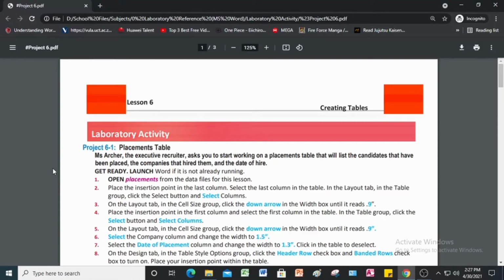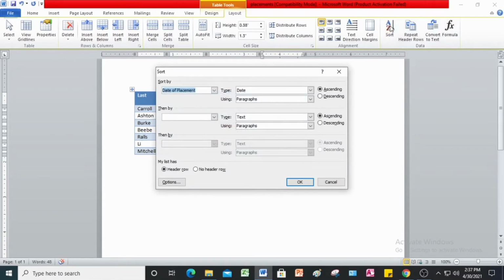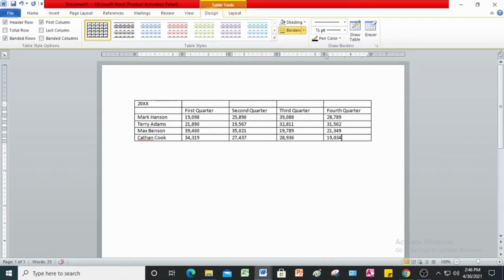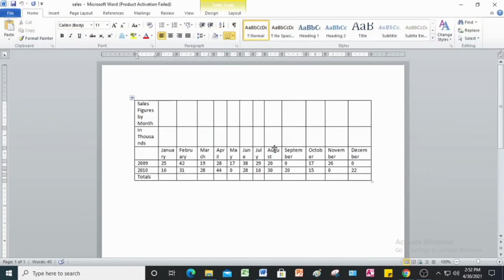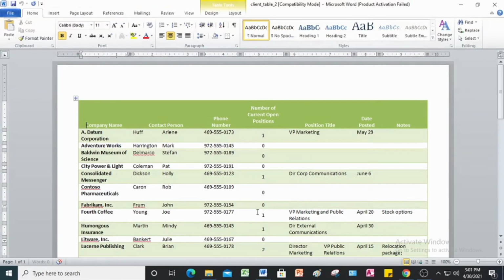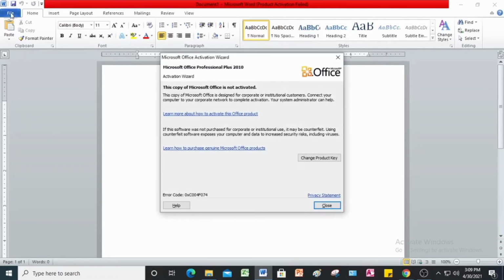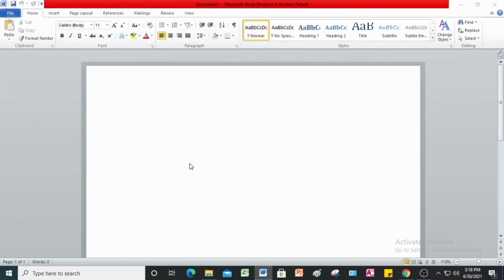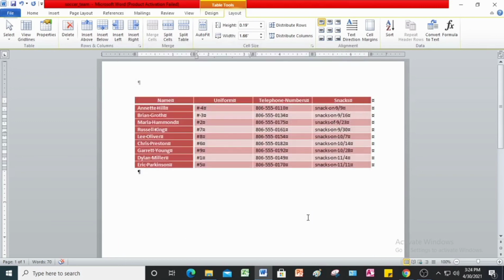Project 6 Creating Tables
This video is created for the students who want to learn the basic of wordprocessing using MS Word 2010. This video is created by the teacher as a supplement for his online teaching for the subject BA 222 (Information Management with Office Application), Comp 2 (Software Application) and ICT 1 (Computer Fundamentals and Networking used in Seagoing Ships)